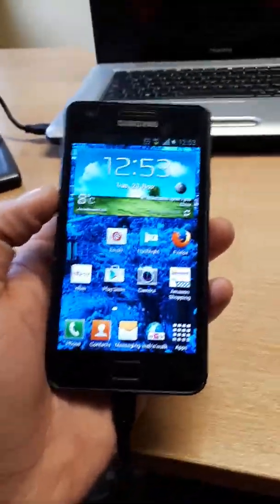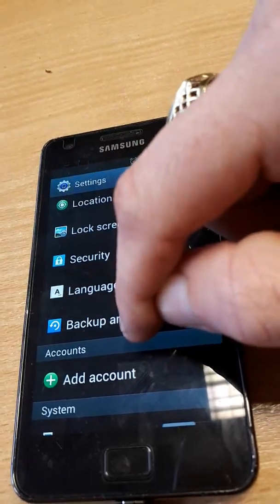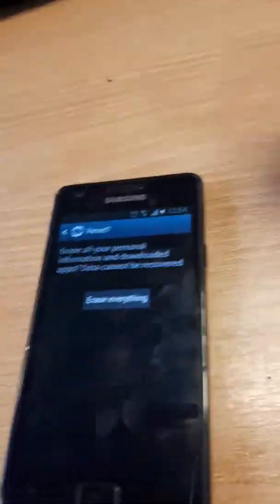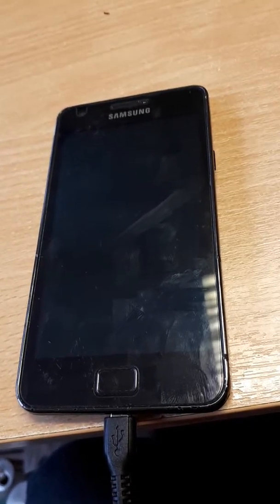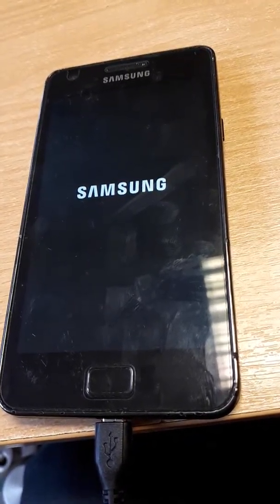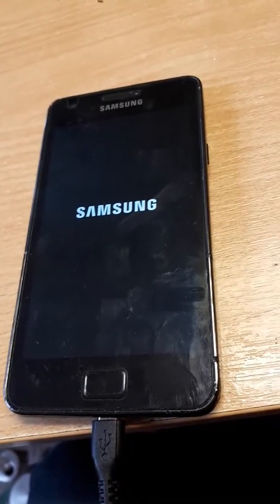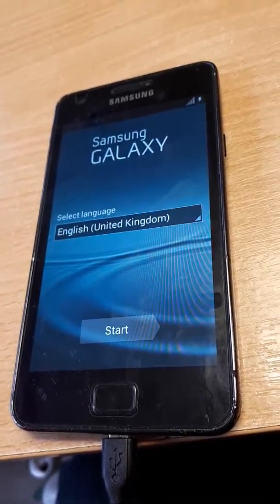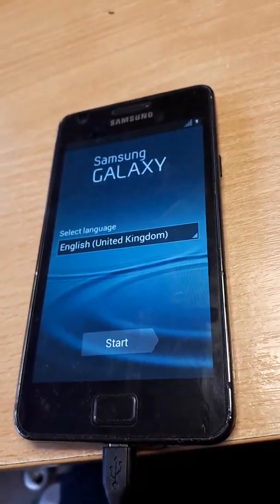how to factory reset a samsung galaxy s2 i9100 easy